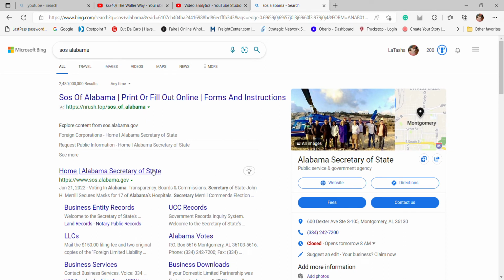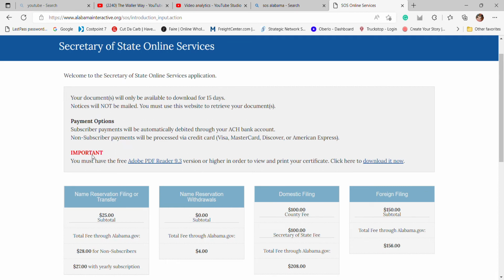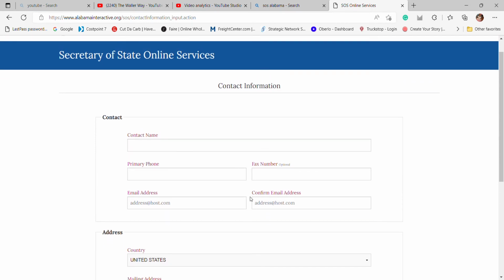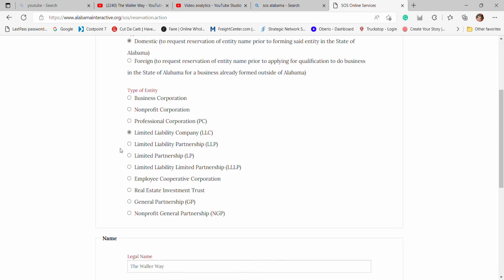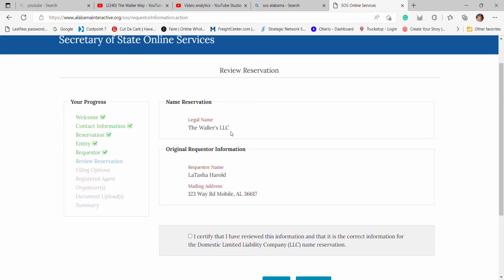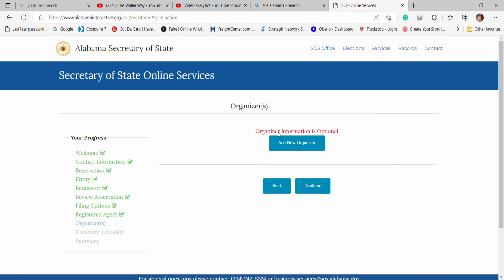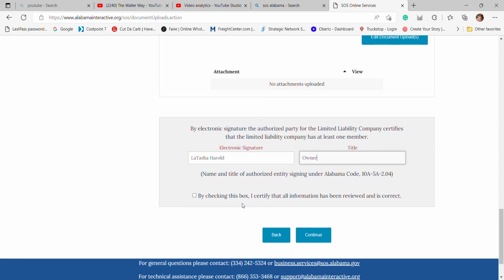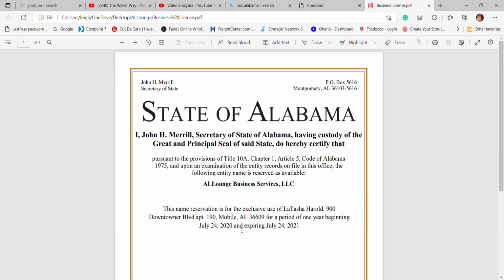Registering/Reserving your business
I walk you through a step-by-step process of how to reserve and register your business.